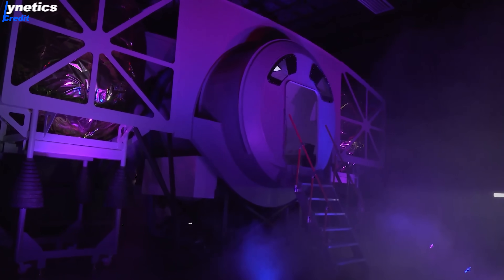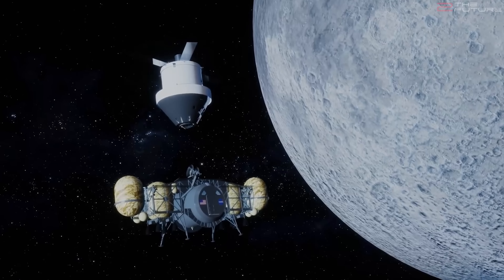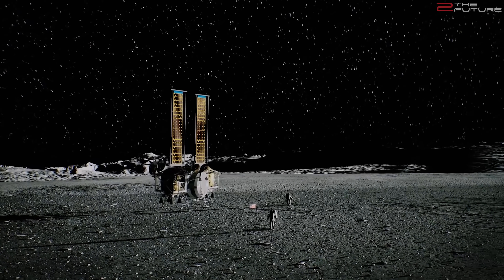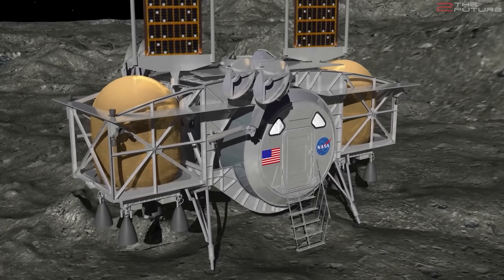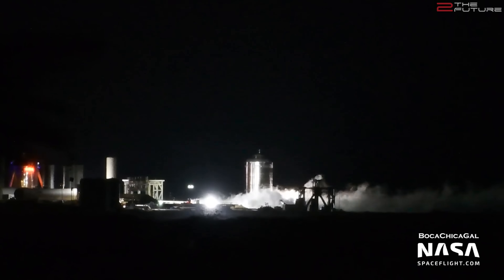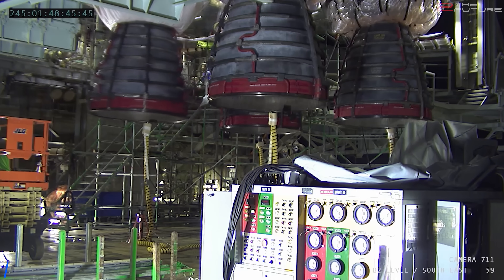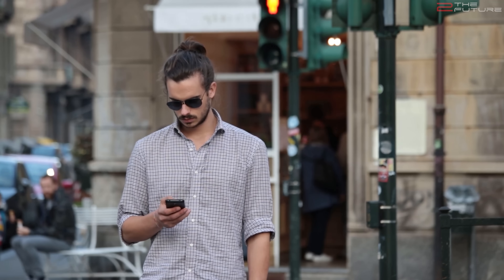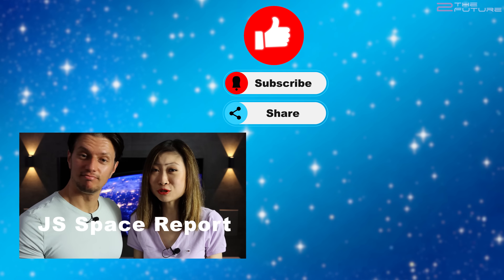Dynetics BEATS Blue Origin & Starship Burst Test Update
0:00 Intro: We cover SpaceX's latest Starship test flight news and the moon lander competition for NASA moon mission 2024.
1:09 The Artemis moon lander from Dynetics has a better design than the Blue Origin moon lander. But SpaceX Starship moon lander could also be selected for NASA 2024 crewed moon landing.
7:38 As for Starship SpaceX news, a 20 km SpaceX Starship hop could happen with Starship SN8. Super Heavy high bay is almost finished at SpaceX Boca Chica facility.
9:51 ULA was nearly infiltrated by a Chinese company providing software for the ULA Vulcan Centaur rocket.
10:41 NASA SLS rocket completed a new green run test for NASA moon mission 2024.
11:19 NASA could send their moon lander either to the lunar south pole or to the Apollo landing sites for their 2024 Artemis moon mission.
12:15 A new study suggests the existence of life in the upper atmosphere on Venus.